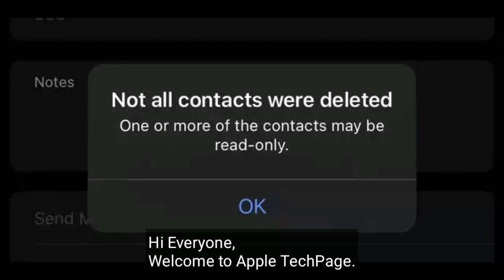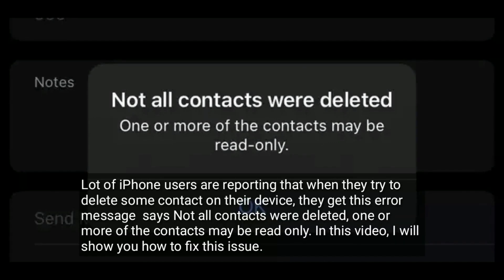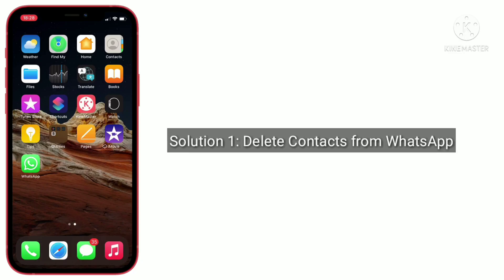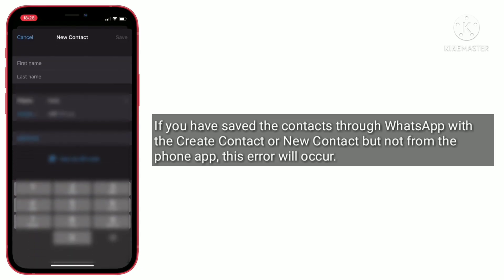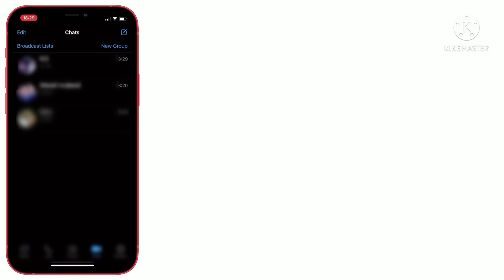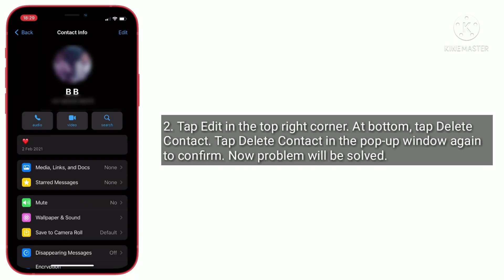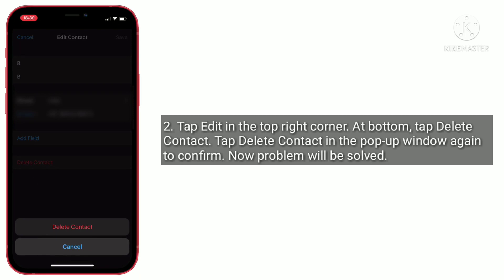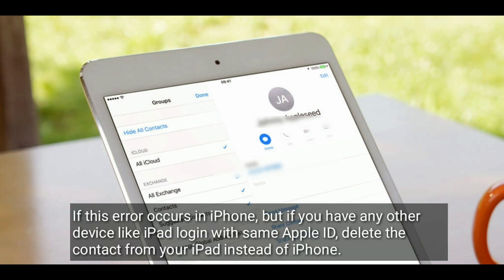How to Fix Not All Contacts were Deleted One or More of the Contacts may be Read Only on iPhone?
Not all contacts were deleted error on iPhone, iOS 17.5 not all contacts were deleted one or more of the contacts may be read only, how to fix Cannot Delete Contacts on iPhone.